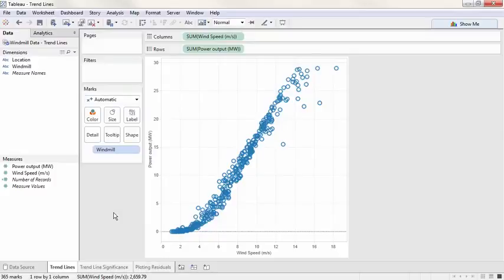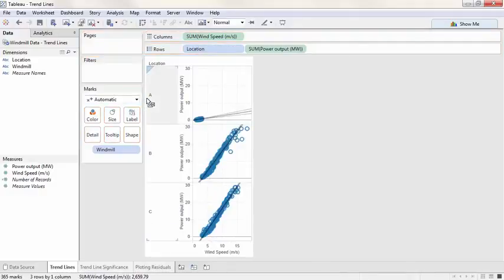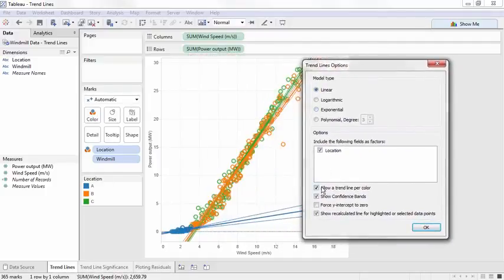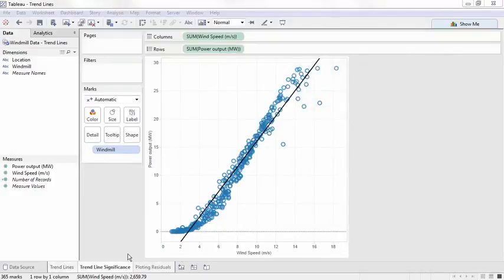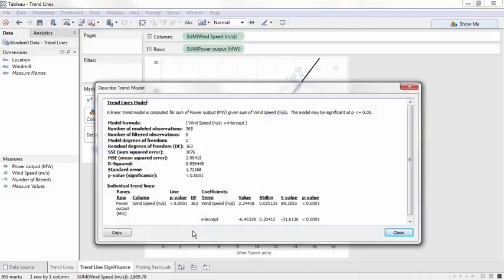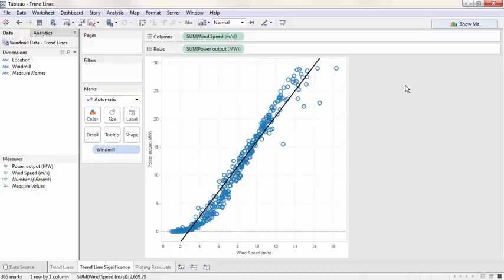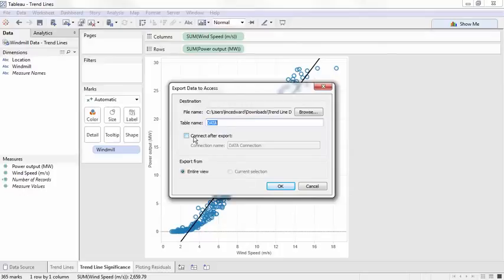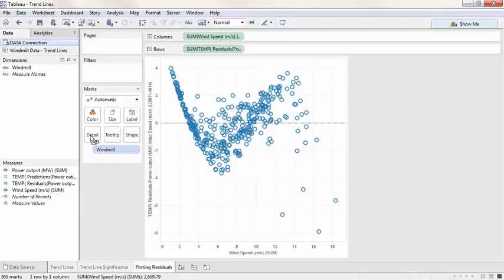Learn Tableau 5(2)